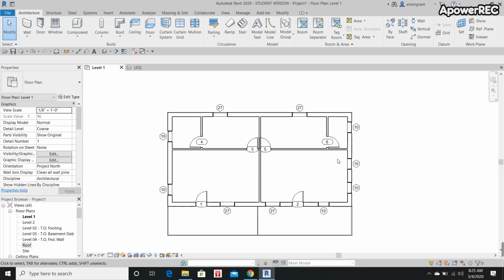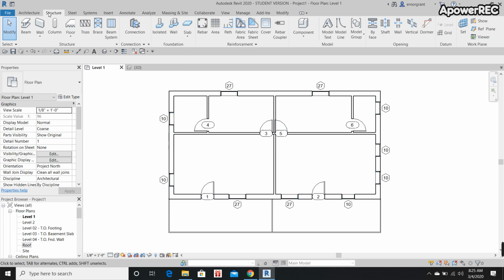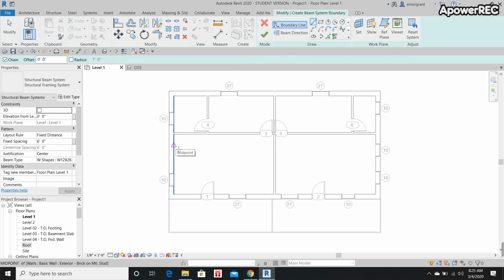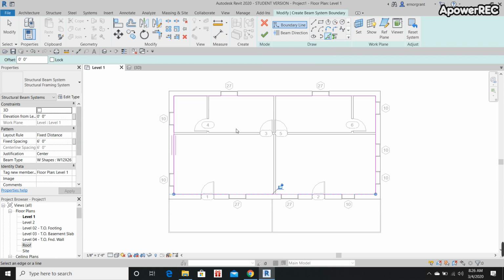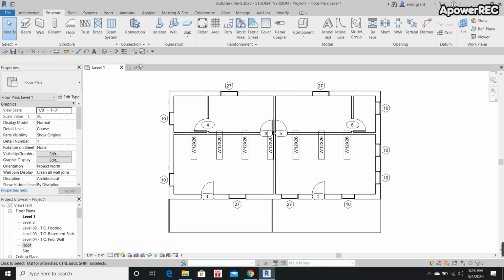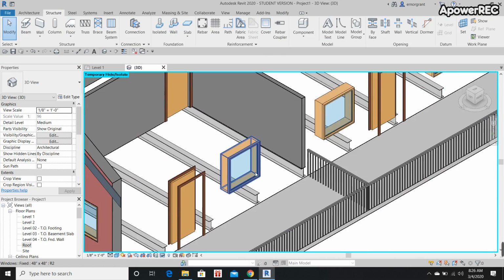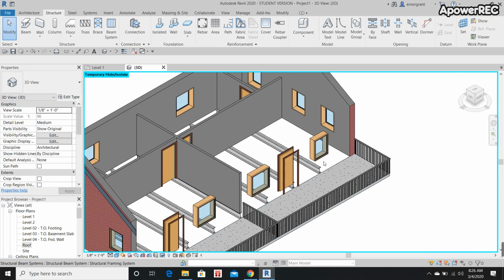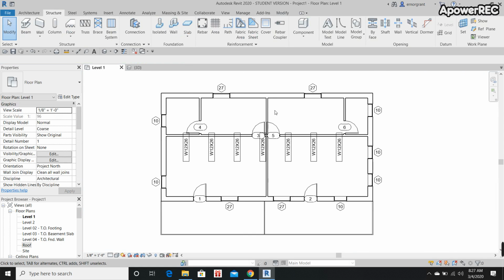Video #19 Creating a floor joist system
Quick video of how to make a set of beams for your home or floor joists